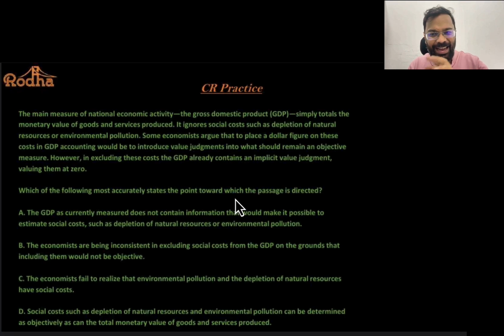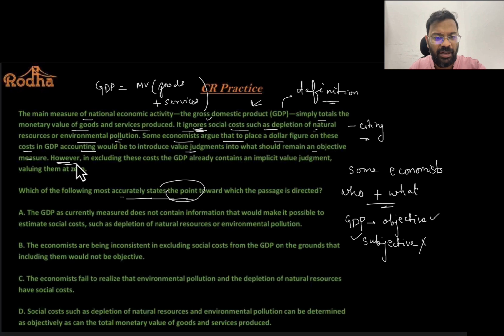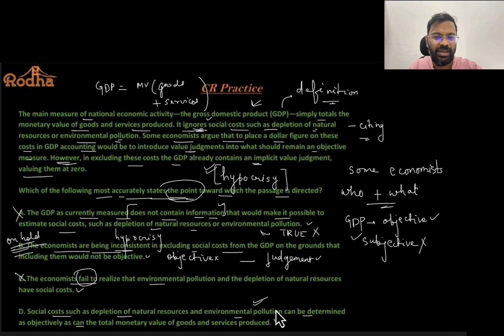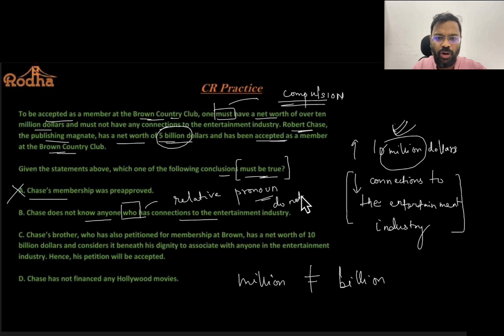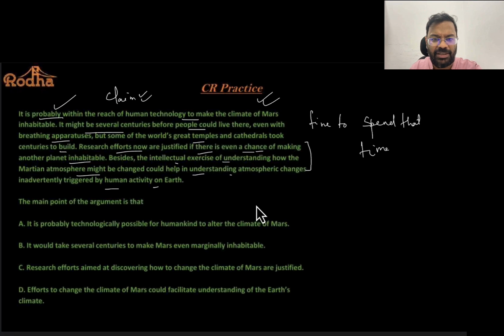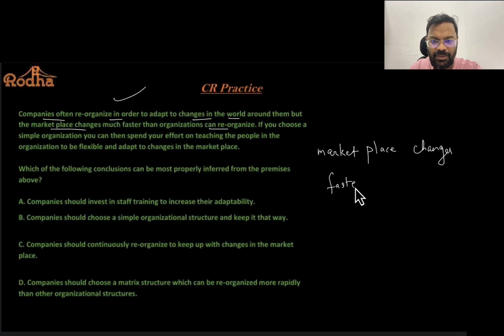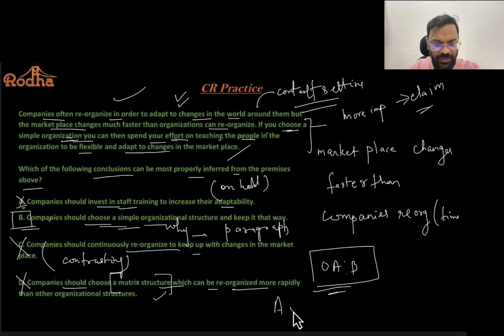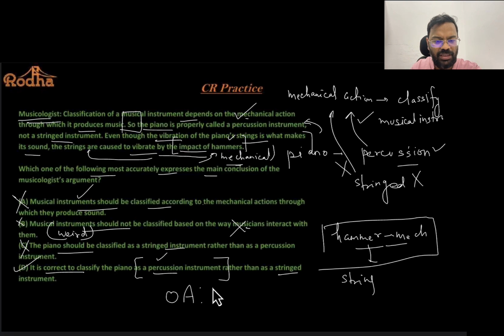Final Lap To CAT 2024| Unlock CR With Ayush Sir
In this video  Ayush Gupta will be Discussing Reading Comprehension.